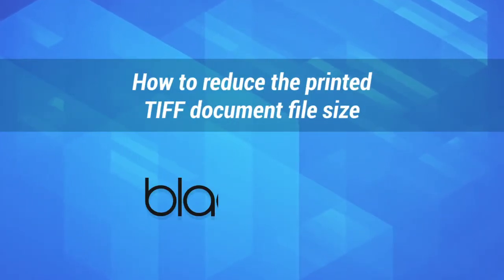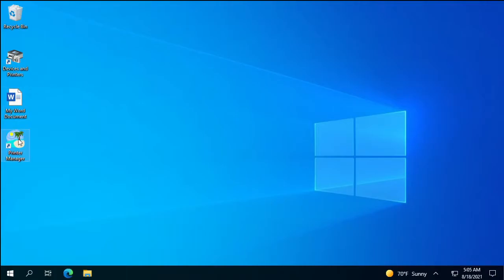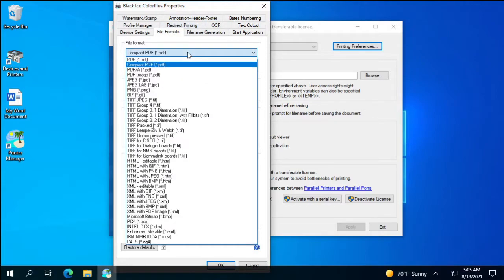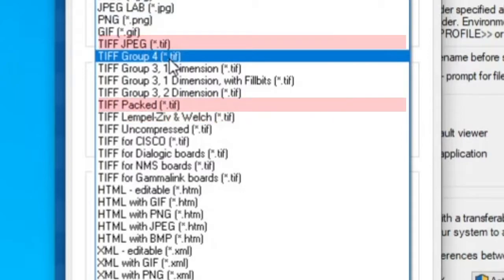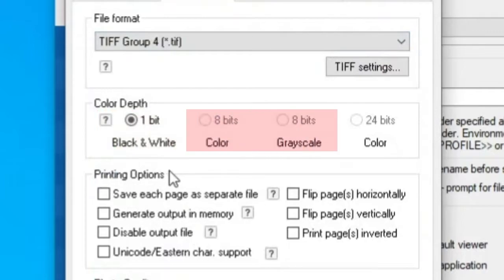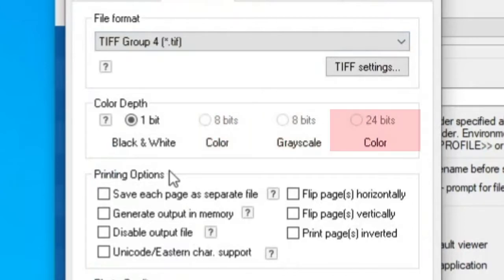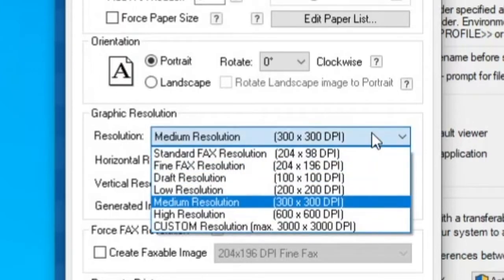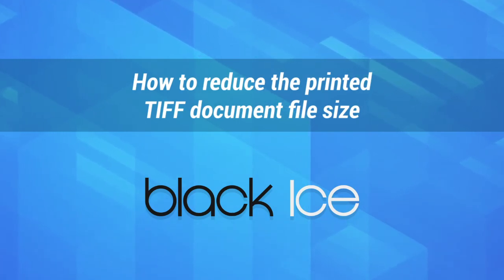HOW TO Reduce The Printed TIFF Document File Size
Chapters
00:00 Reduce The Printed TIFF Document File Size
00:30 Choosing the best TIFF file format
01:20 Lower the graphic resolution